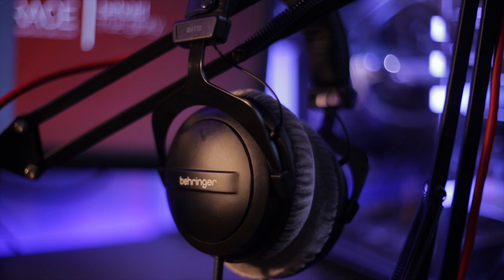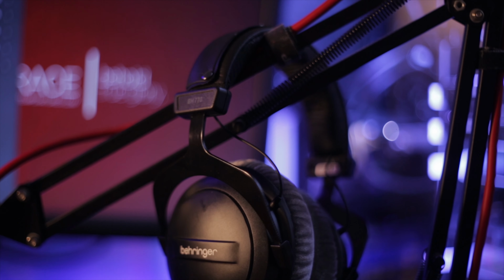Behringer BH470 vs Behringer BH770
in this video we will be comparing the Behringer BH470's to the Behringer BH770's!

My Camera:
Canon 6D

Lenses I Use:
Talking Head - 50mm f1.8
B-Roll - 50mm f1.8, 28mm f2.8

My Mic's:
Shure SM7B, Behringer B1, Behringer C1, Rode NTG-2, Behringer XM8500

My Audio Interface:
Behringer Q802USB + Behringer Uphoria UM2